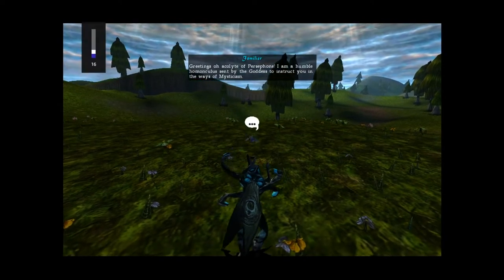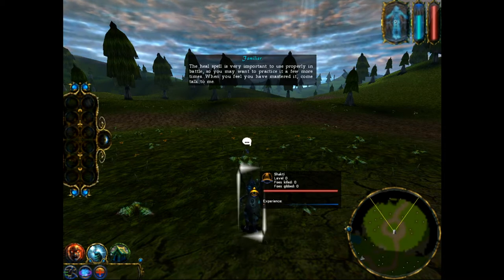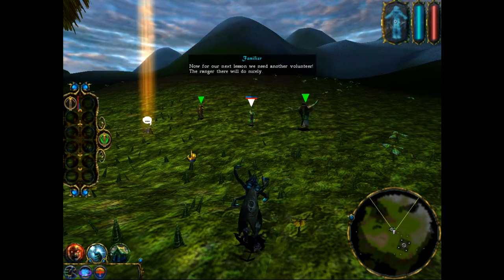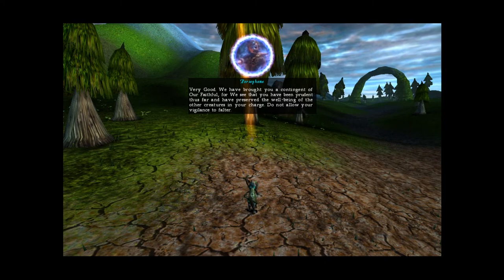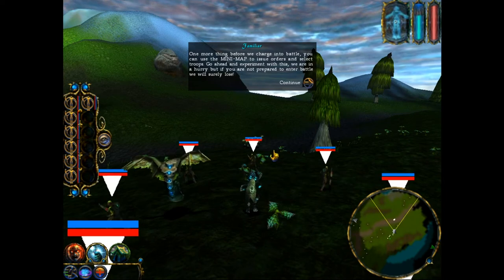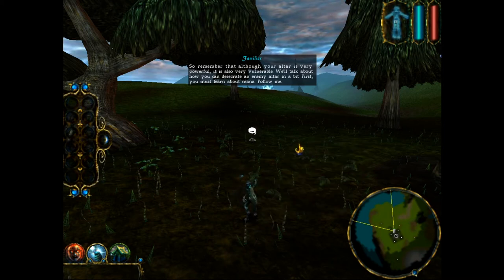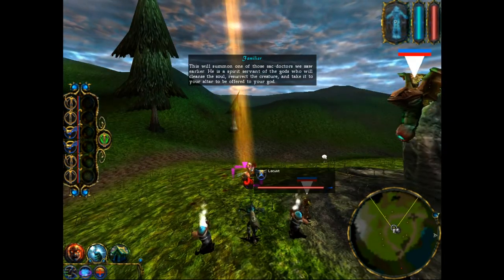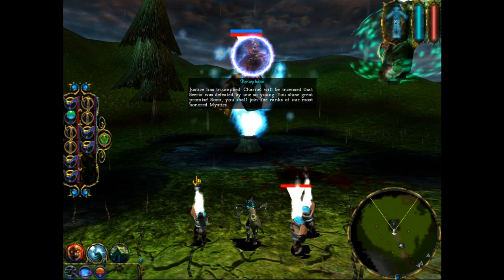Sacrifice PC game- Tutorial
Sacrifice video game tutorial.

This video contains all the tutorial sections from the game.